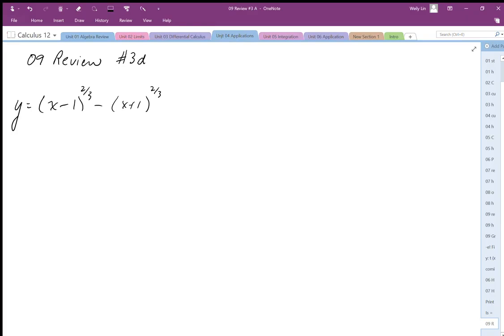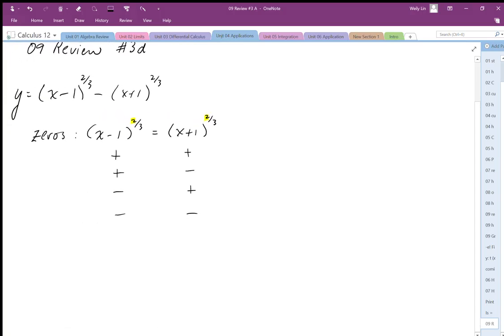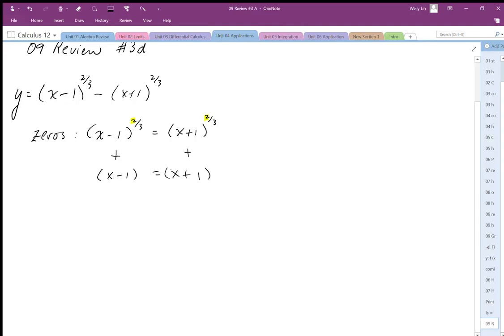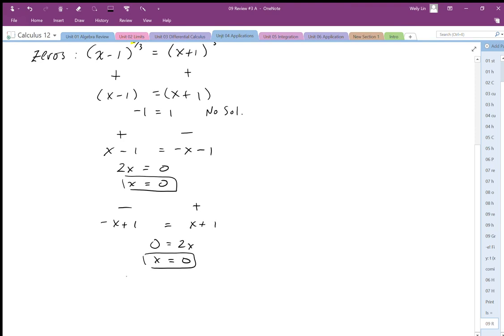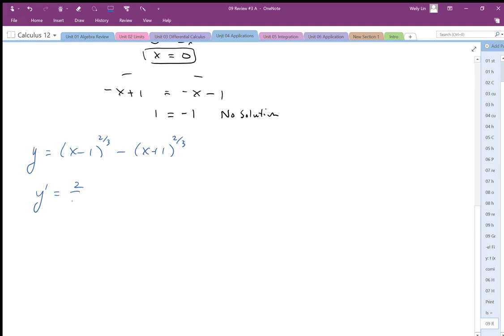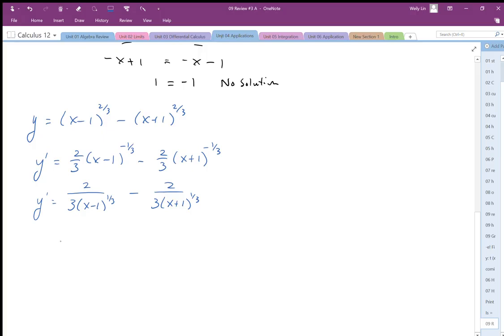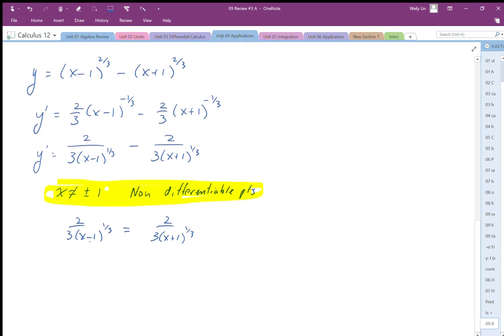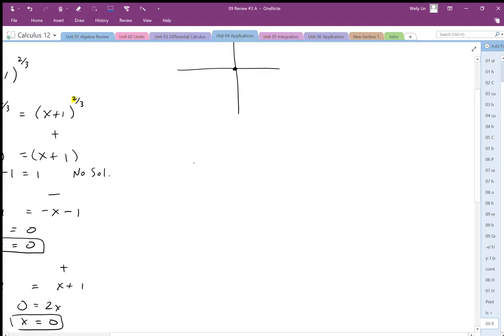09 Hmk Review WS 3d Part1